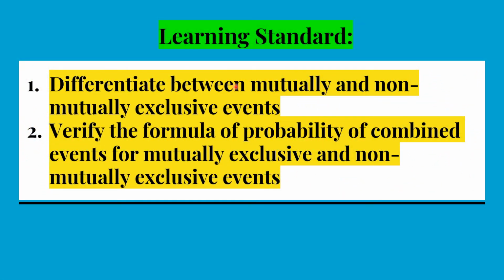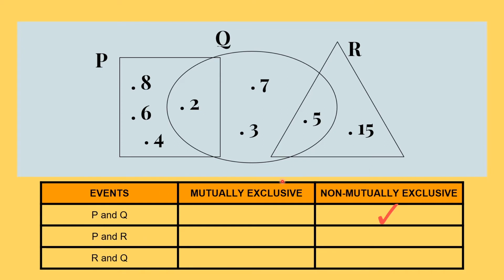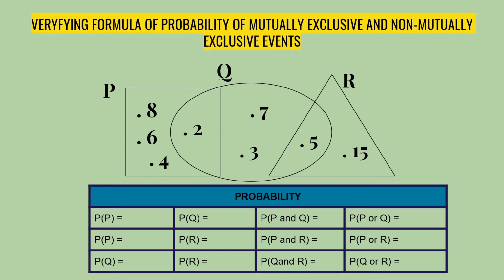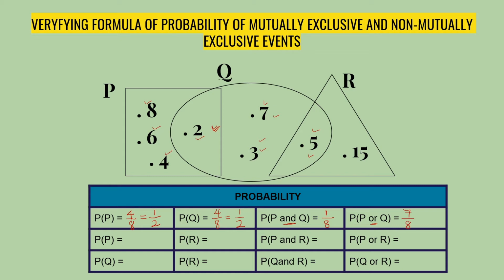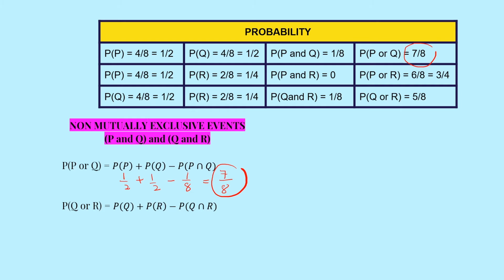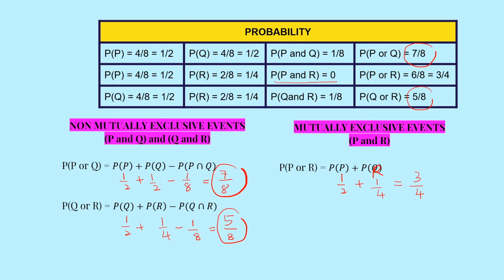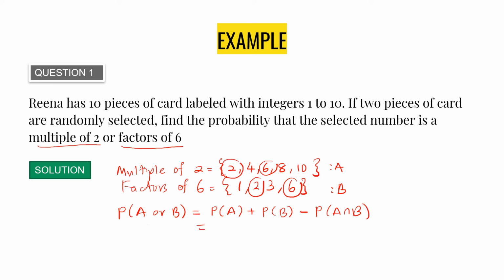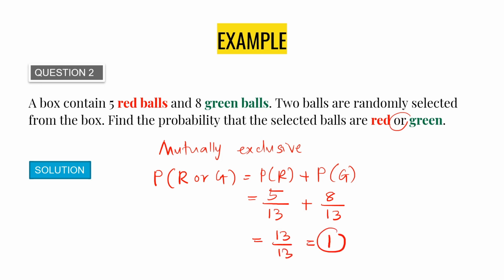Mathematics KSSM F4 C9 Probability of Combined Events (9.3)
his video explain the concept of finding probability of mutually and non-mutually exclusive events.
This video is suitable for DLP students and can also be referred by Non-DLP students.

Application used:
Power Point

Selamat menonton. Semoga bermanfaat.